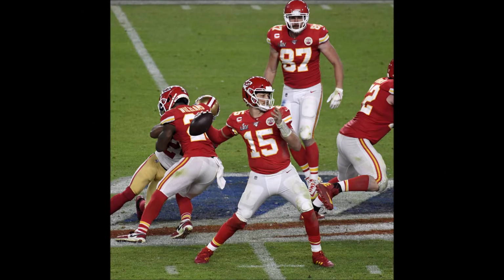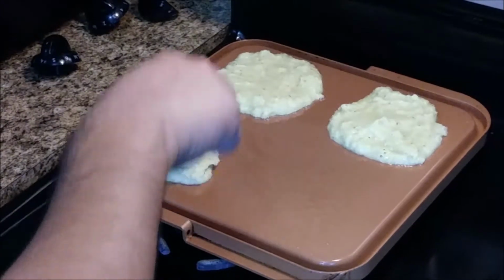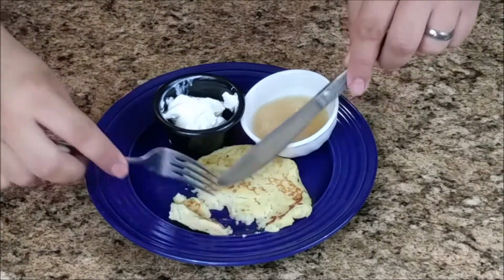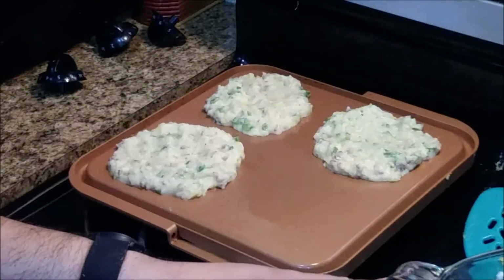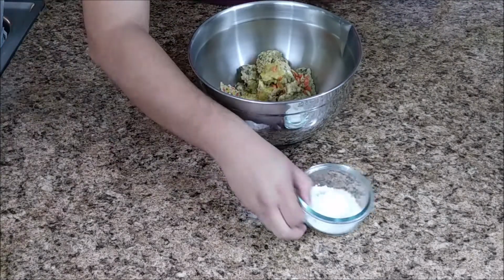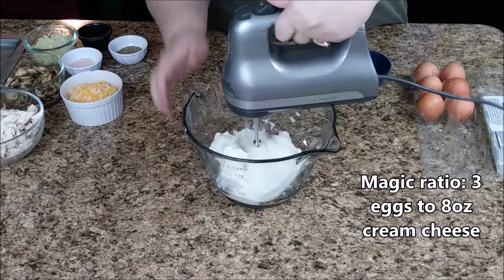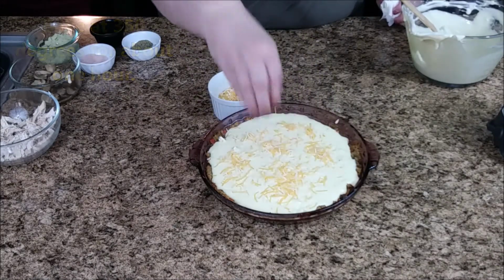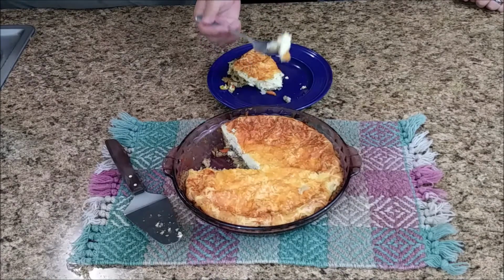DINE IN! - Thanksgiving Leftovers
Dawn and Jason present recipes for using up those Thanksgiving leftovers. Use up those mashed potatoes, turkey bits, and stuffing to make kartoffelpuffer potato pancakes and a delicious stuffing crust quiche.